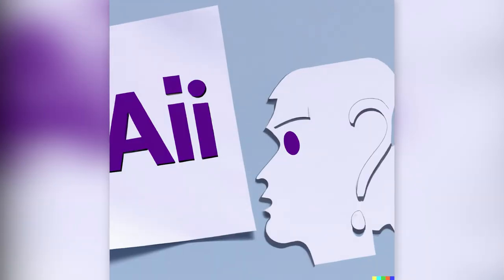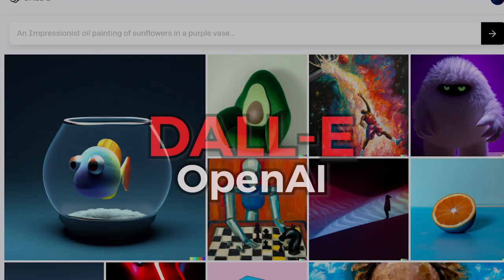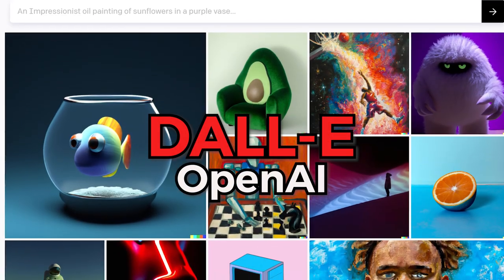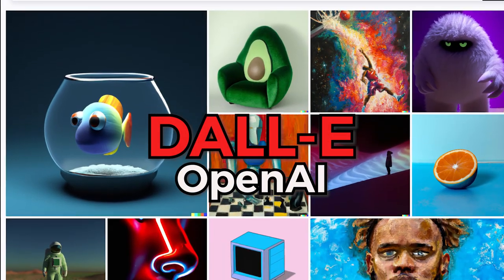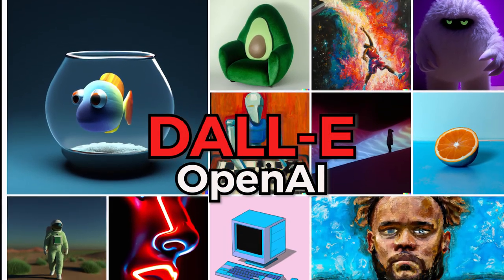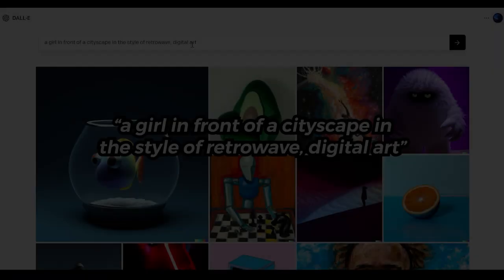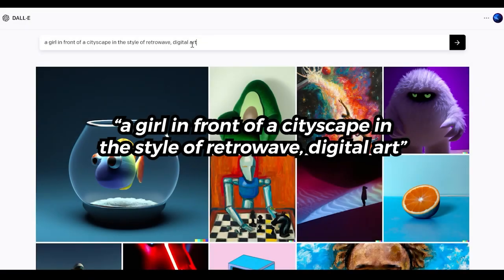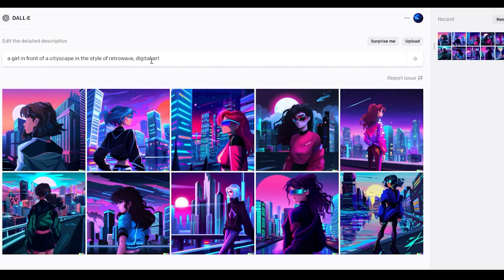Case Study #4: Designing a Table Lamp with DALL-E 2 AI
Generating different kinds of table lamps in varying styles and forms using OpenAI's DALL-E 2 model.